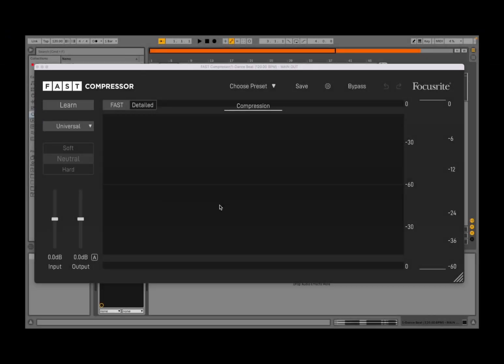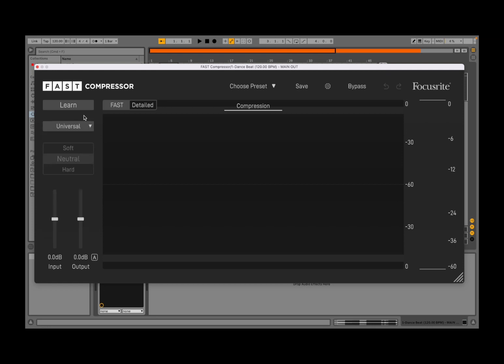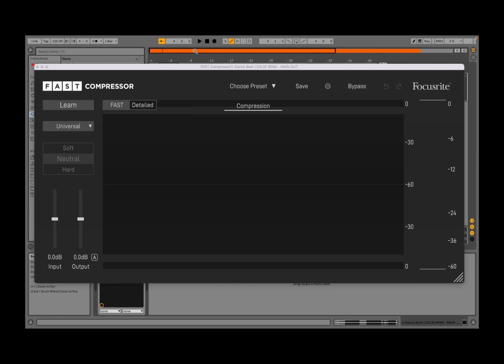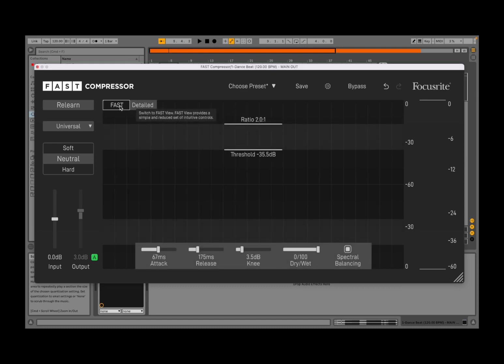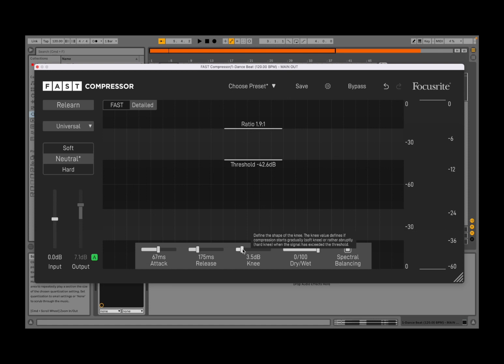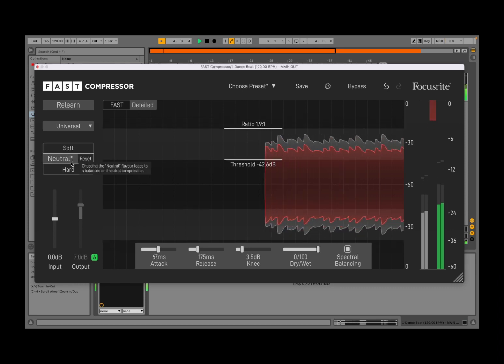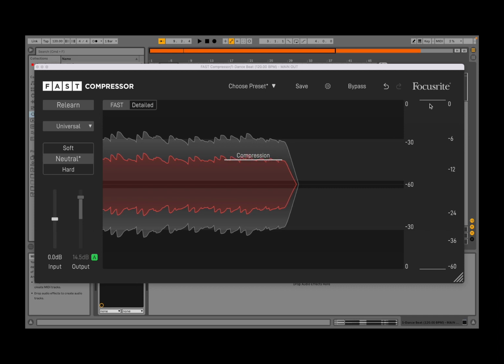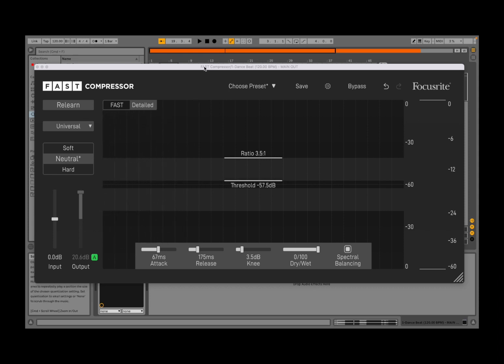Focusrite FAST Bundle - FAST Compressor for MAC / Windows - Tutorial: Getting Started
FAST Bundle Collection… FAST Compressor…

FAST Compressor is designed to maintain control over dynamics and help your sounds fit in the mix, while keeping you in the zone. It automatically tailors the compression settings to your material in seconds, so you can make adjustments quickly, and never miss an idea.